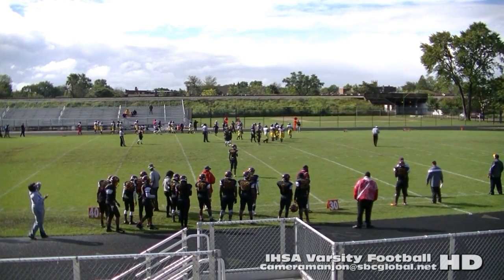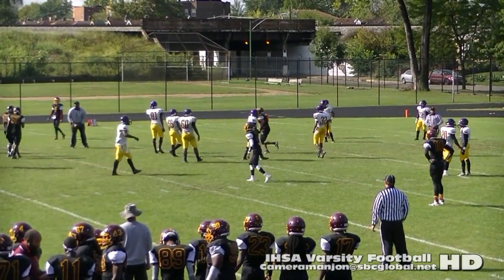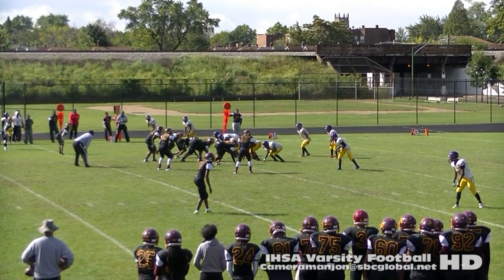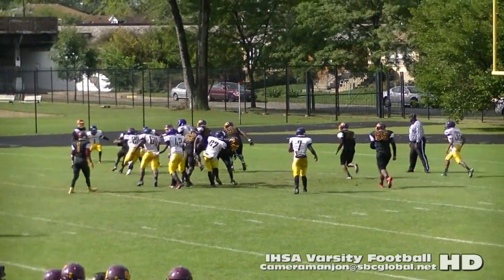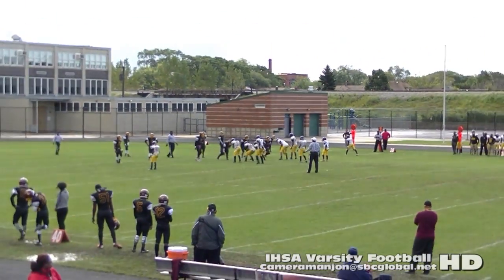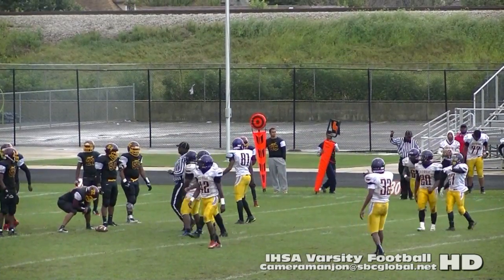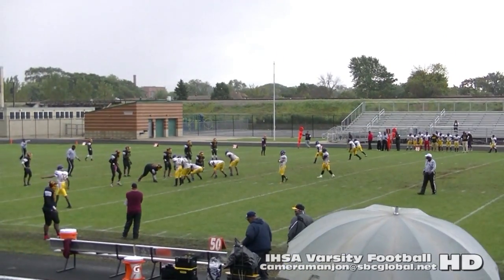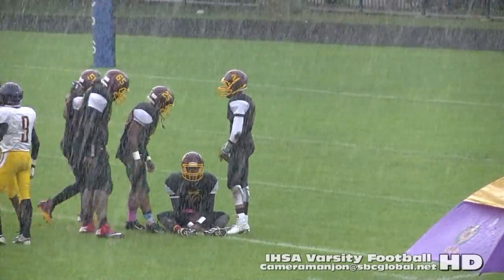* * [2] Bowen Boilermakers@Lindblom Eagles Varsity Football Cameramanjon/CPS/Chicago